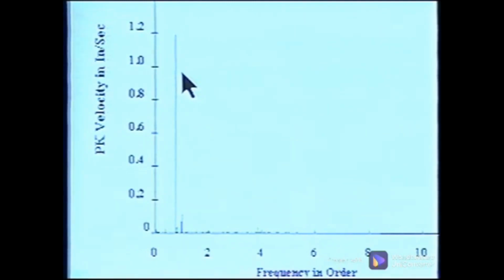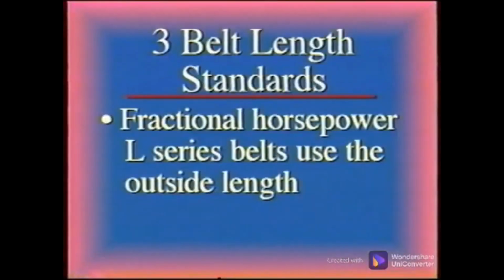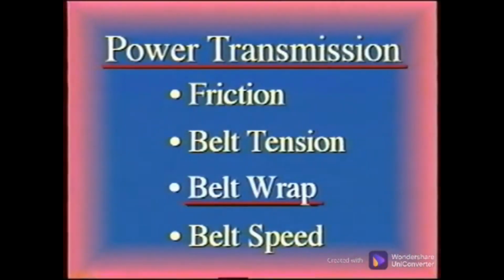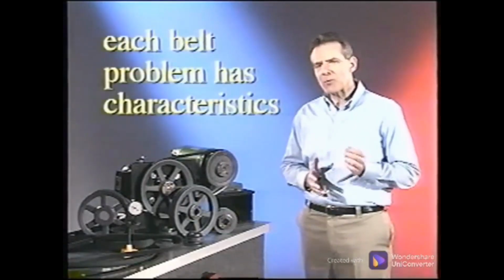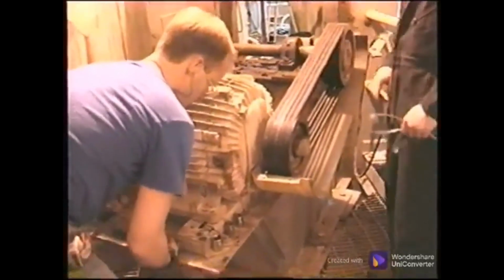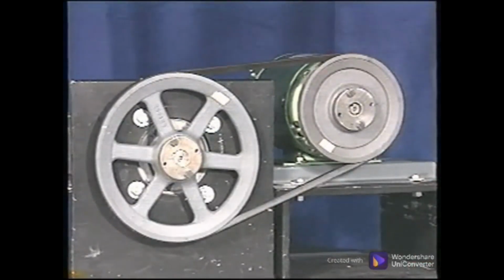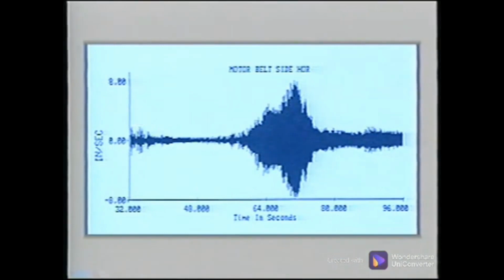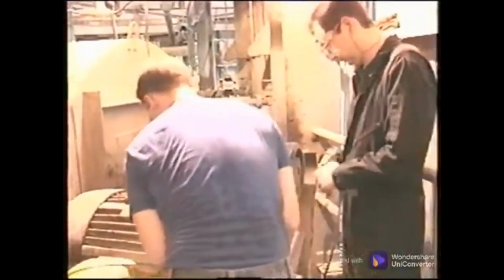BELTS & SHEAVES VIBRATION ANALYSIS TRAINING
Drive and driven pulleys with multiple or single belts should be in the same line of action or in the same plane. If not in the same plane through cocking of one sheave relative to the other, or if parallel but not in alignment, then excessive vibration results.

Sometimes the length and tension on a drive belt results in a resonance within the belt whereby it acts like a resonant string.

Although relatively rare, a poorly made belt can within itself be out of balance. This results in excessive vibration at the low frequency of 1 x rpm of the belt (not of the rotor).